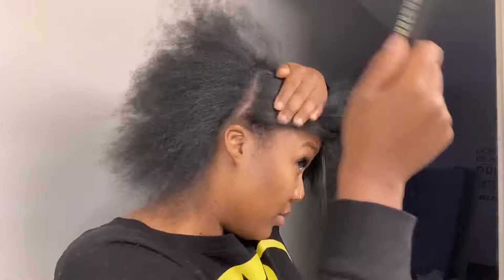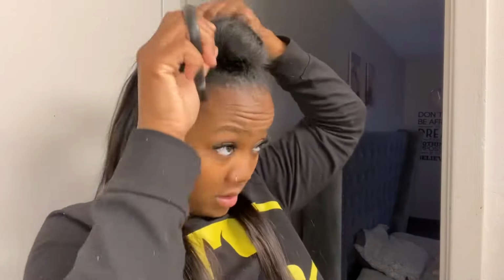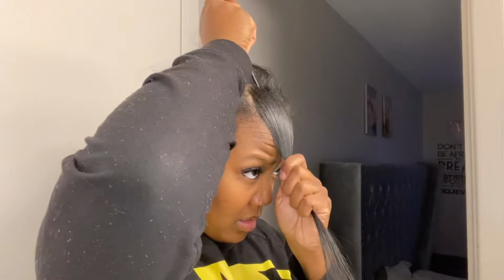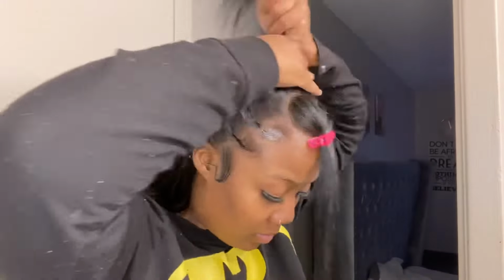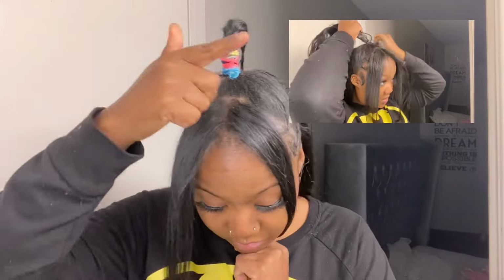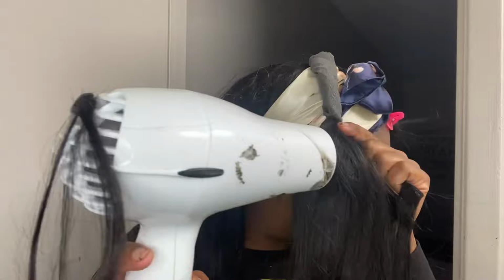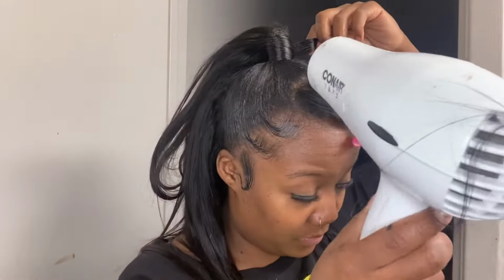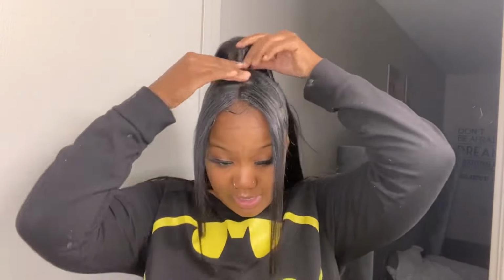How to: Half up Half Down Quickweave High Ponytail (Beginner Friendly)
Products used:

Hair Glue and Caps INCLUDED

Wrapping paper
Wrapp-It Black Styling Strips (2...

3 bundles Used all three 18,20,22in
Panstorya Straight Human Hair...

Wax stick
She Is Bomb Collection Hair Wax...